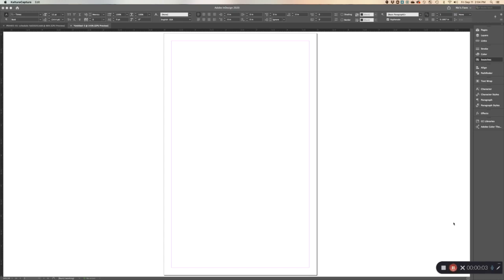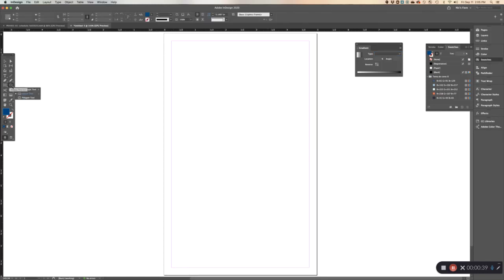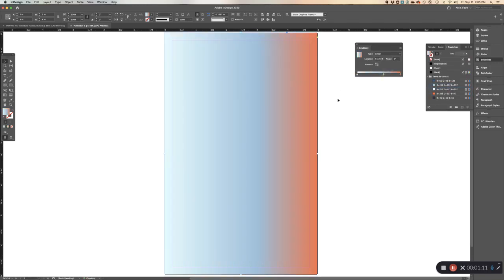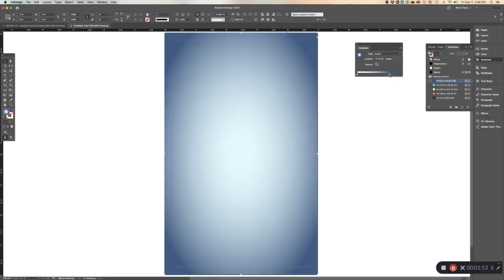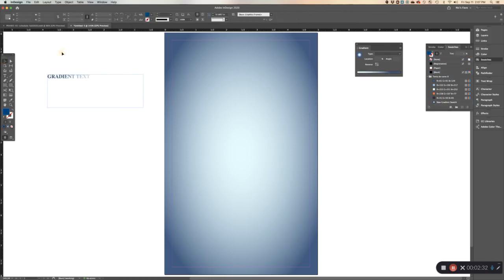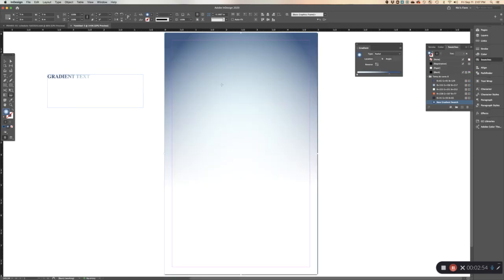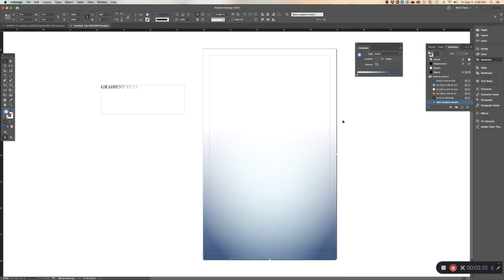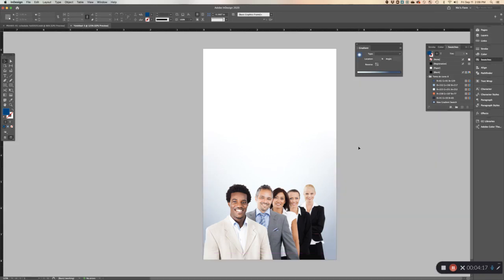InDesign Tutorial Working with Gradients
Working with gradients in InDesign. Adding gradients to the background to create depth. This video will show you how to create a gradient, both linear and radial. It will also show how to use the feather gradient tool so the gradient slowly disappears. Combine radial gradients and feathering techniques to create a very professional design.